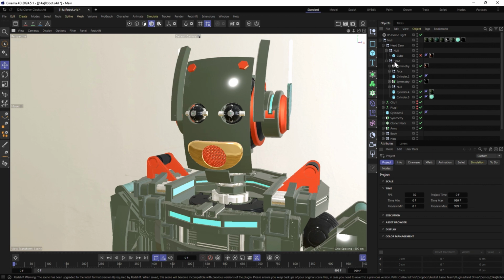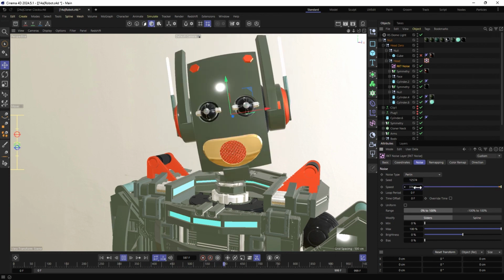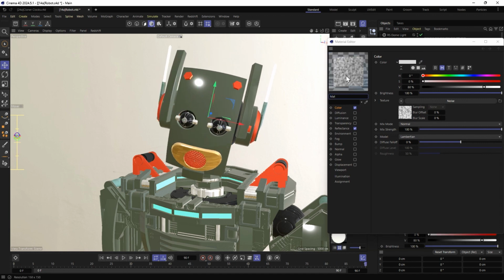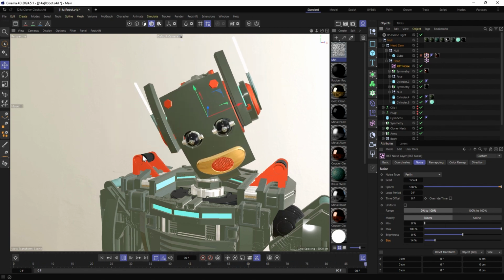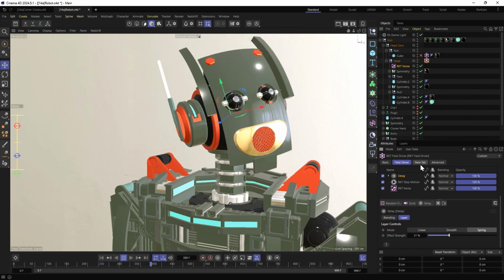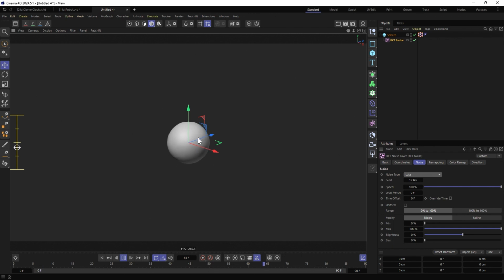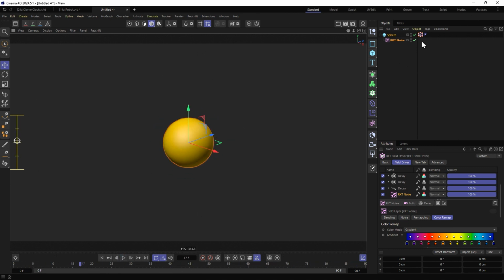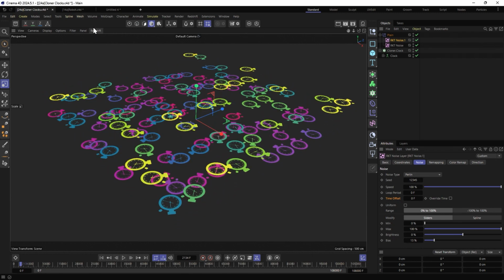RKT Noise Field: RKT Field Driver + RKT Field Pack 1 Training